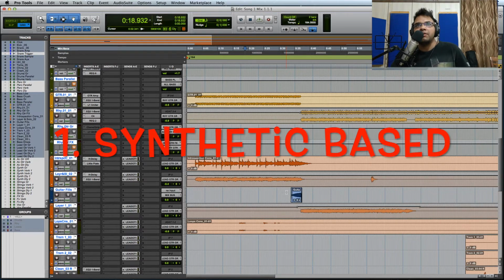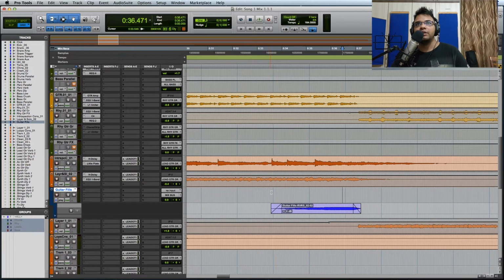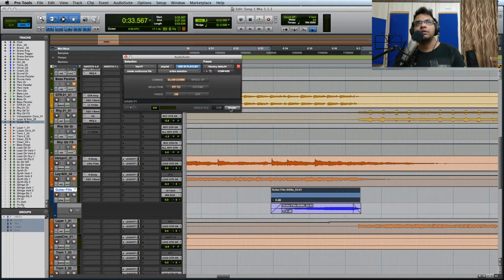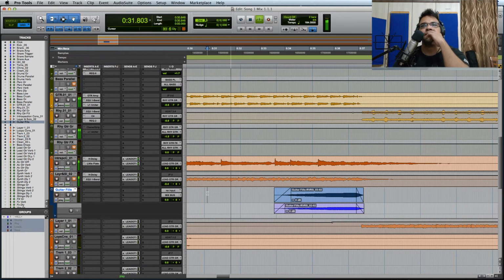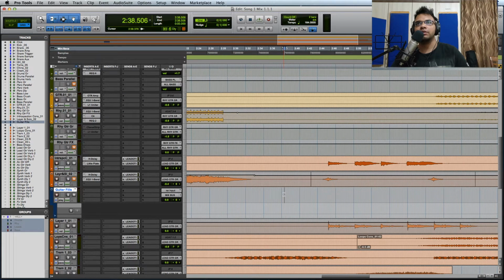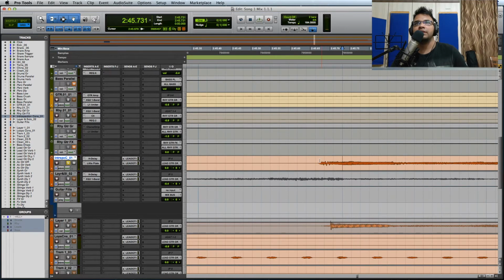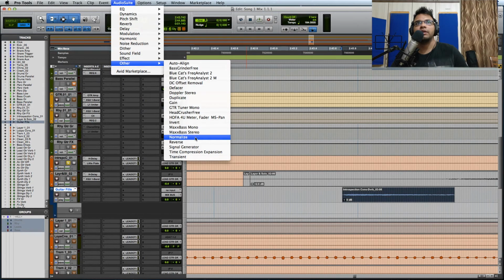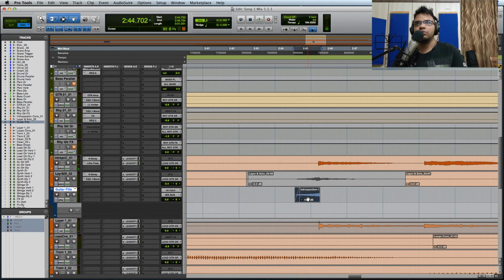Create Tension In A Mix Using Simple Sound Design Techniques !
This is a fun one! Here I explain how I use two kinds of Transition FX to bridge the gap between two parts of a song. Enjoy!